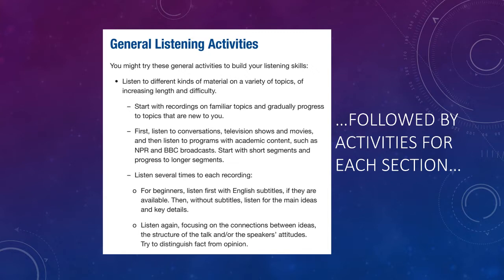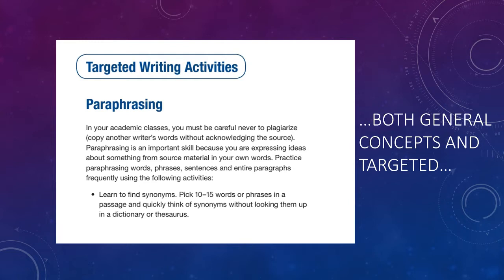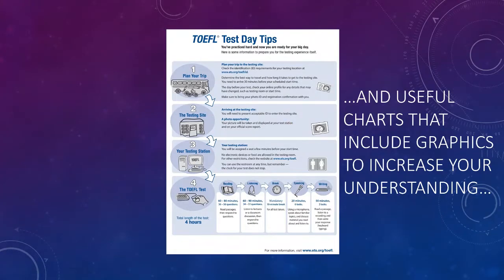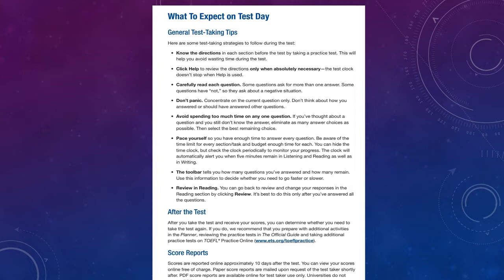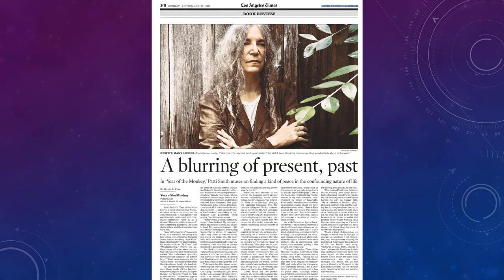Grace Elevated by grace - Live Stream